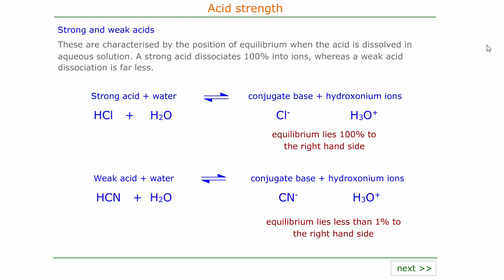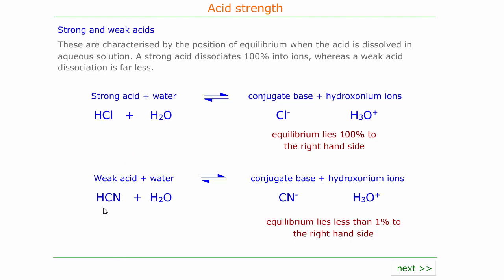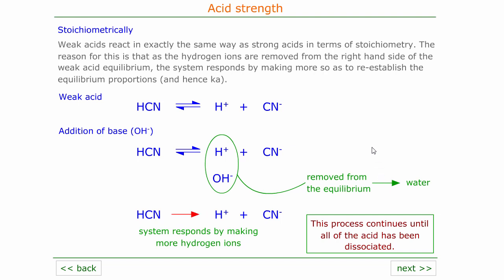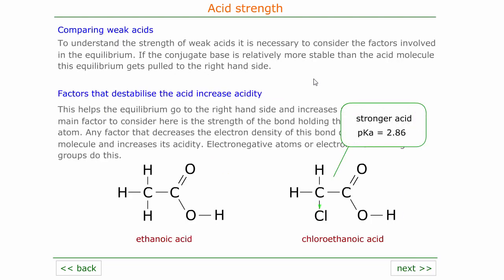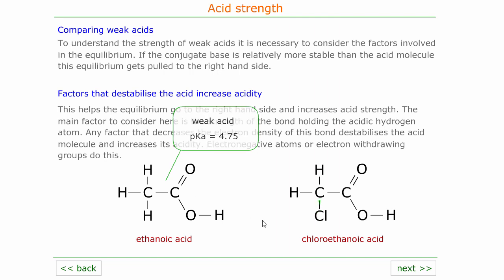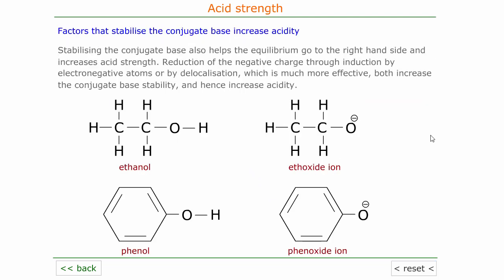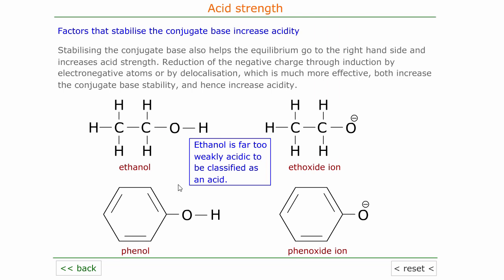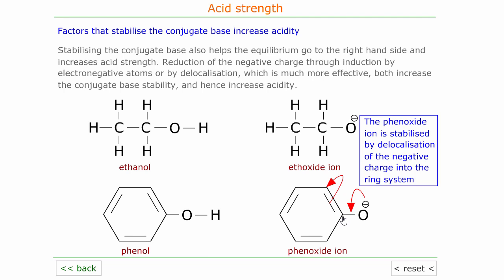Weak and strong acids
The difference between weak and strong acids is the degree of dissociation when the acid interacts with water.